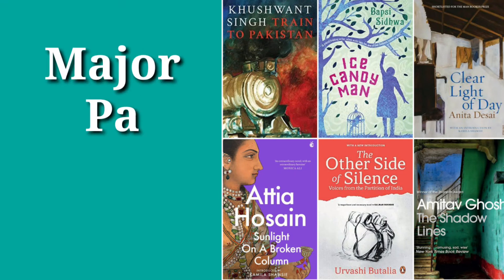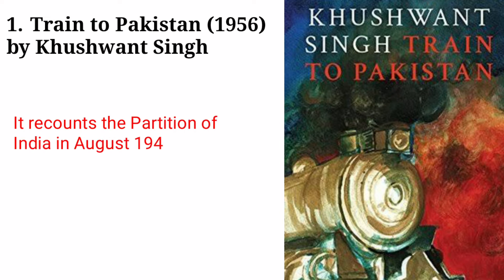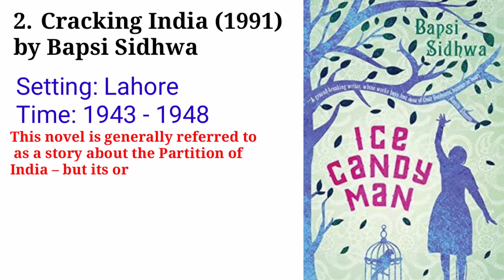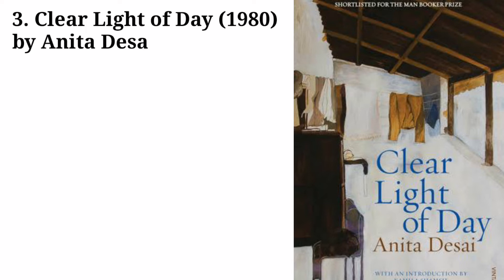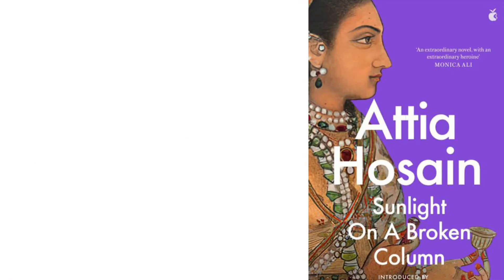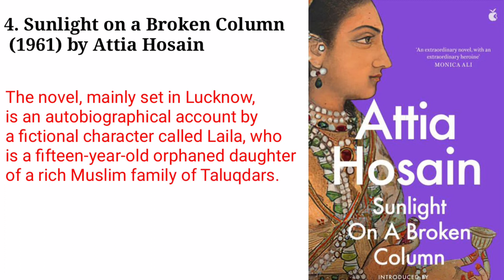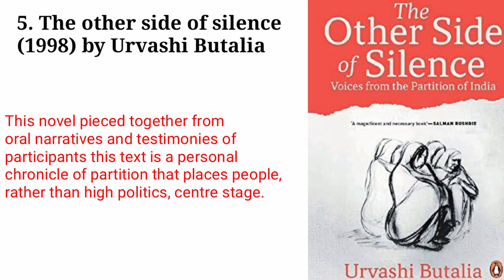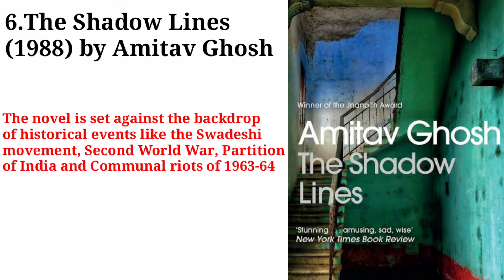Partition Novels by Indian and Pakistani Writers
1. Train to Pakistan (1956) by Khushwant Singh

Train to Pakistan is a historical novel by writer Khushwant Singh, published in 1956. It recounts the Partition of India in August 1947 through the perspective of Mano Majra, a fictional border village

2. Cracking India (1991) by Bapsi Sidhwa

Setting: Lahore
This novel is generally referred to as a story about the Partition of India – but its original title was “Ice-Candy-Man” which allows for broader interpretation of the story. The plot involves Lenny, a 4-year-old Parsee girl who recounts her childhood memories after she is struck by polio in her infancy.

3. Clear Light of Day (1980) by Anita Desai

Clear Light of Day is a novel published in 1980 by Indian novelist and three-time Booker Prize finalist Anita Desai. Set primarily in Old Delhi, the story describes the tensions in a post-partition Indian family, starting with the characters as adults and moving back into their lives throughout the course of the novel. While the primary theme is the importance of family, other predominant themes include the importance of forgiveness, the power of childhood, and the status of women, particularly their role as mothers and caretakers, in modern-day India

4. Sunlight on a Broken Column
 (1961) by Attia Hosain

Sunlight on a Broken Column is a novel by Attia Hosain, which was published in 1961.The novel, mainly set in Lucknow, is an autobiographical account by a fictional character called Laila, who is a fifteen-year-old orphaned daughter of a rich Muslim family of Taluqdars. It is a novel by a Muslim lady on the theme of Partition of India.

5. The other side of silence (1998)
by Urvashi Butalia
Pieced together from oral narratives and testimonies of participants this text is a personal chronicle of partition that places people, rather than high politics, centre stage.

6.The Shadow Lines (1988) by Amitav Ghosh
The Shadow Lines (1988) is a Sahitya Akademi Award-winning novel by Indian writer Amitav Ghosh. The novel is set against the backdrop of historical events like the Swadeshi movement, Second World War, Partition of India and Communal riots of 1963-64 in Dhaka and Calcutta.